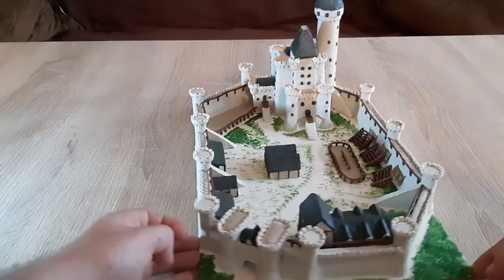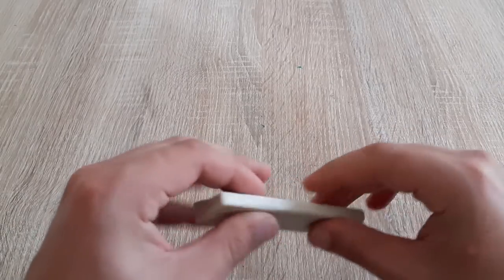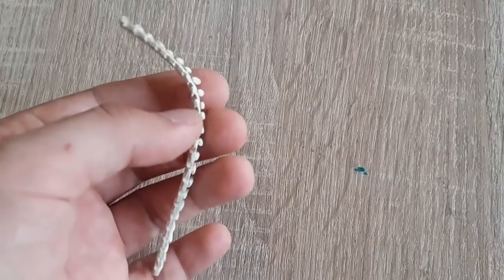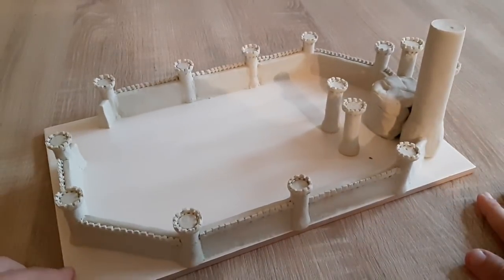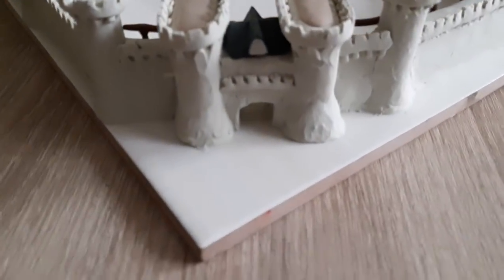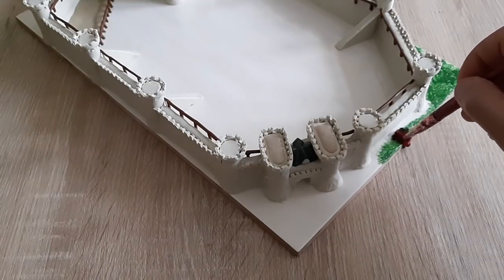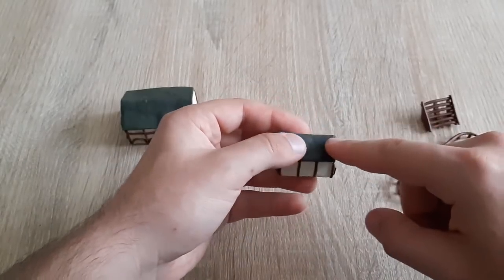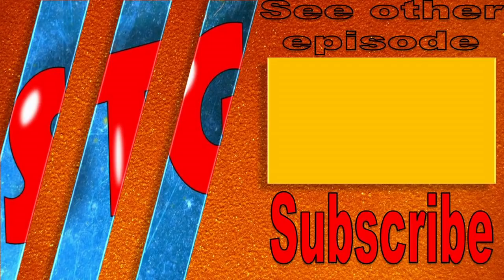Sculpting Honorguard Castle Diorama designed by Shadiversity/Clay model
Hello fellow crafters! Today I finally release my Honorguard castle model, designed by Shad from Shadiversity. It was a great pleasure to sculpt this model, as I love the design and think it is one of the most beautiful castle concepts i have ever seen! hope you enjoy and try it as well!

SCULPTING TOOLS & MATERIALS
- Sculpting Tools
- Modelling Clay
- Polymer Clay
- Oil Paint
- Aluminum Armature
- Brushes for Painting